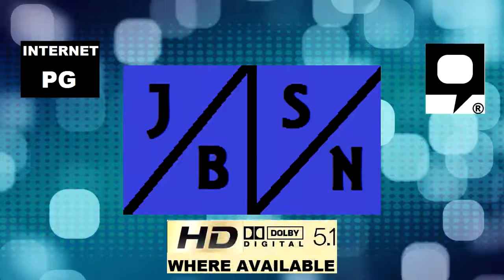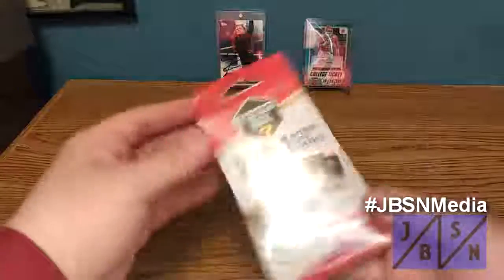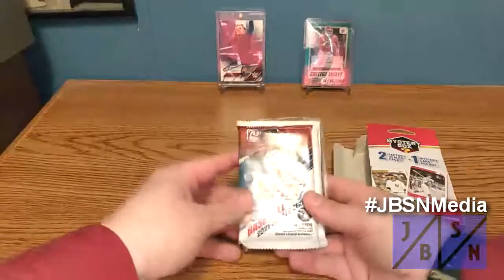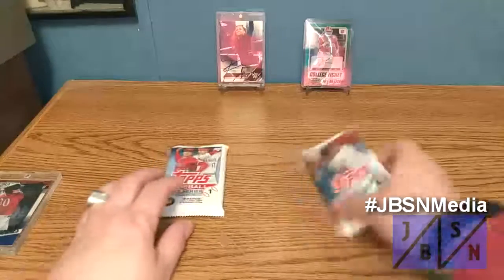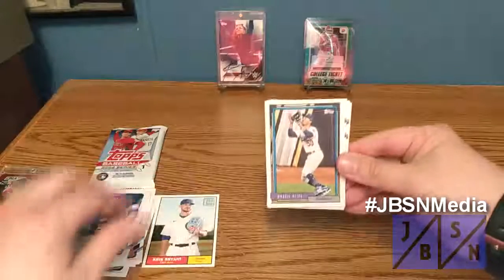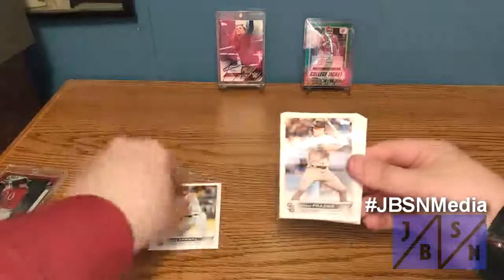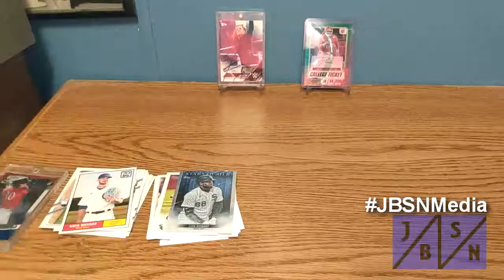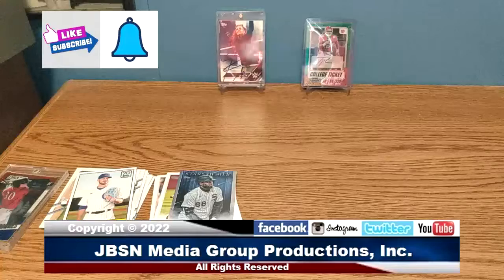Is Our Mystery Box A Winner? | Walgreens Baseball Mystery Box Break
For the First Time on our channel, we are taking a look at The Walgreens Baseball Mystery Box. It costs $10 with 2 Packs & A Mystery Card inside. Find out what we were able to uncover in this box & if you think it's worth it.